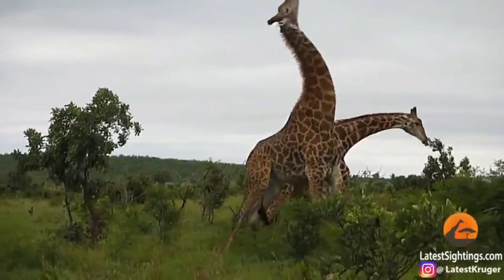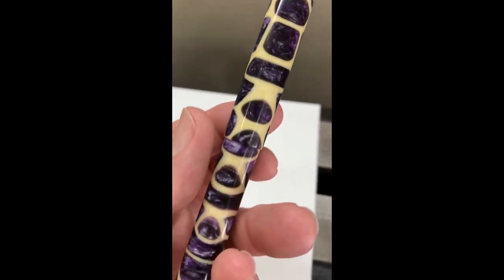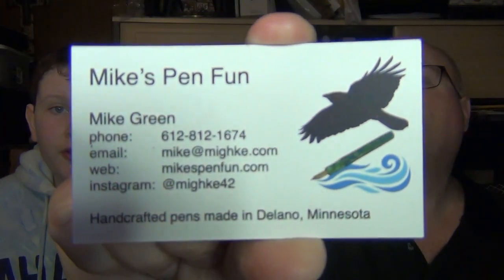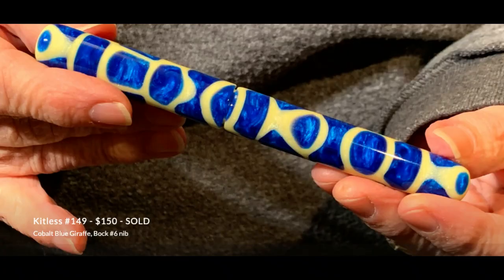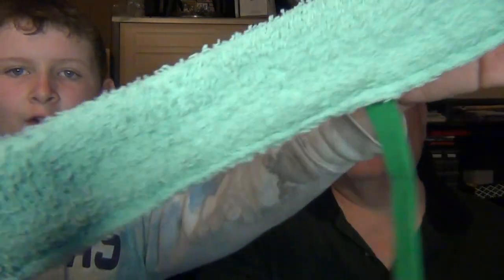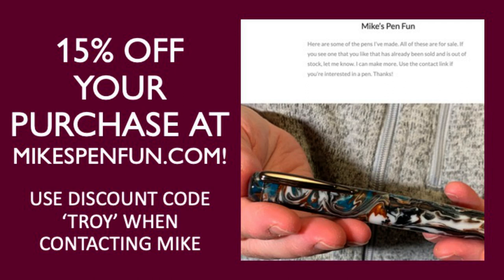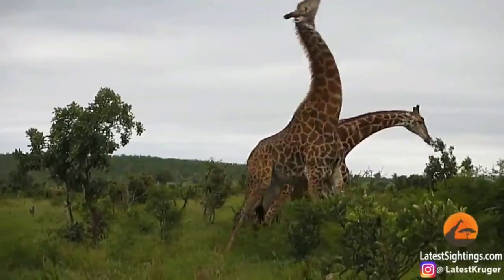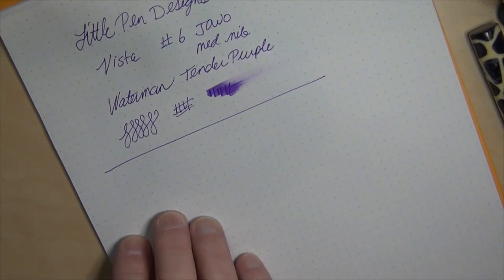Giraffe Pen Battle 2023 - Fountain Pens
Both Matthew and Troy now have giraffe pattern fountain pens.  One is from Little Pen Designs and the other is from Mike Green.  There are differences and similarities.  Here we show you both pens from two good custom pen makers in the USA.
And here are the links for these two pen makers